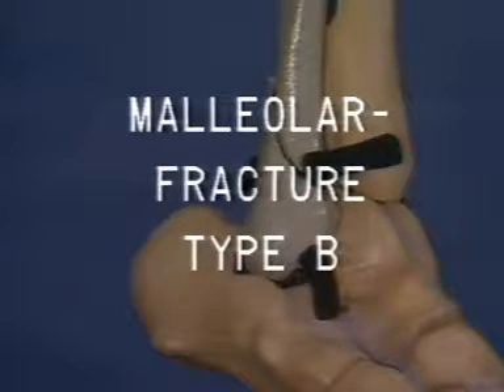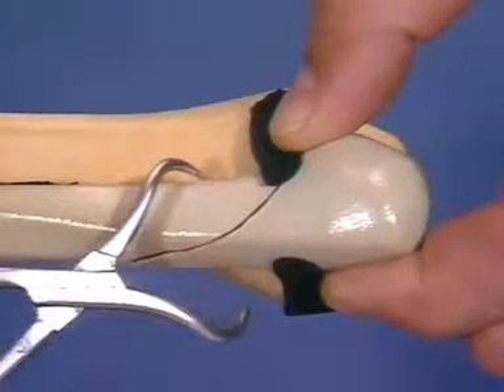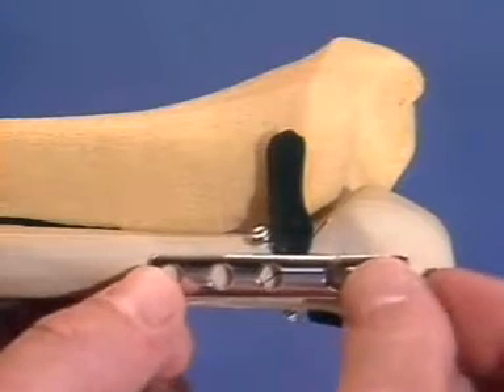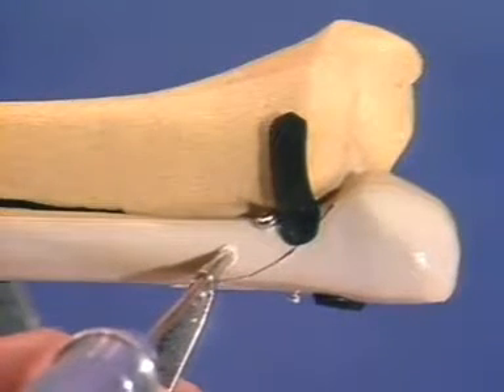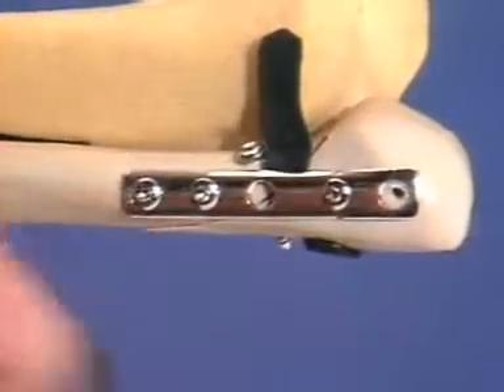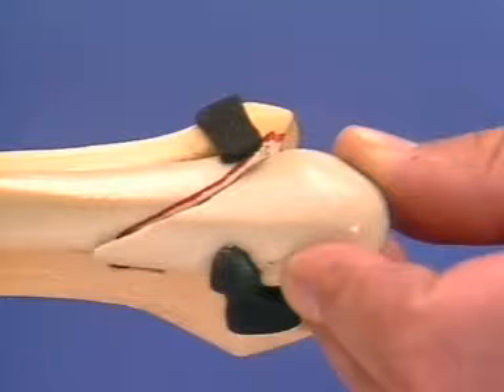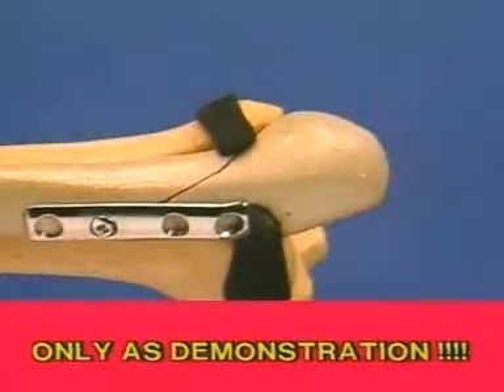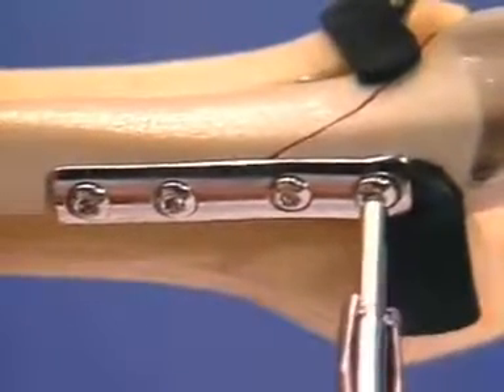fracture malleollaire Weber B